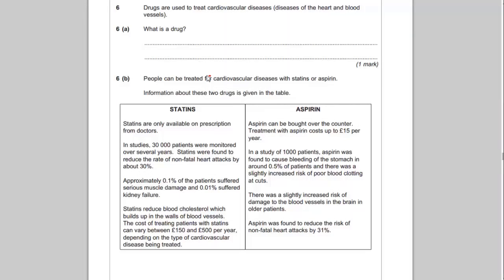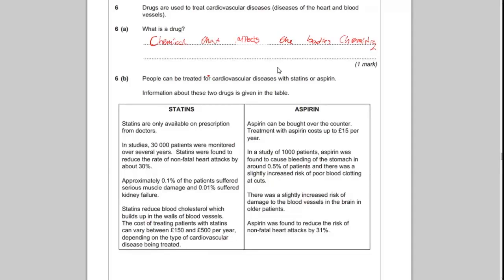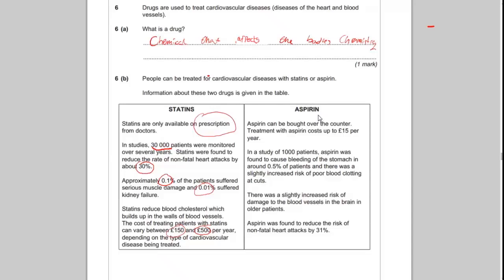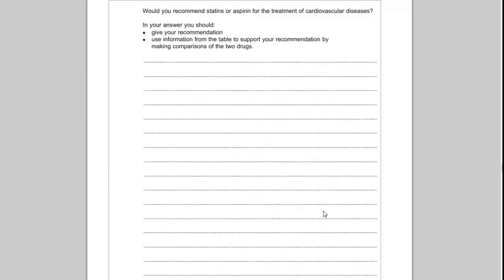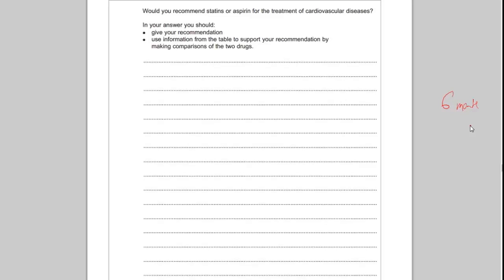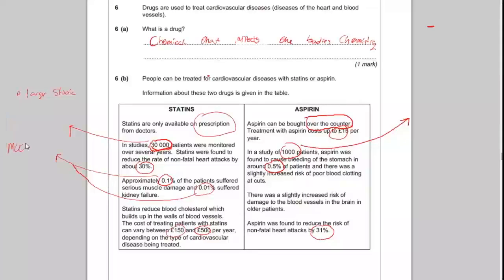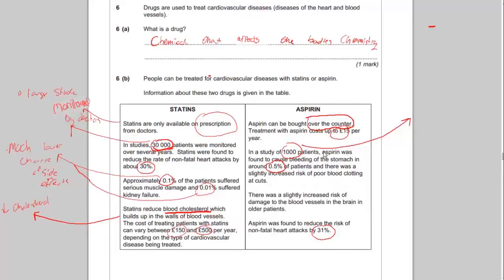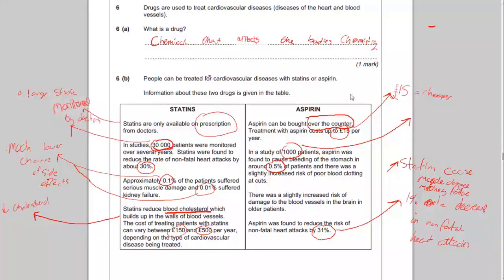Past Paper Question 6 Model Answer (GCSE Biology)